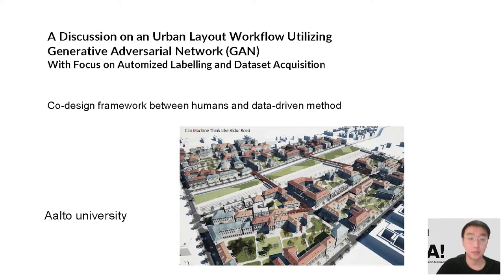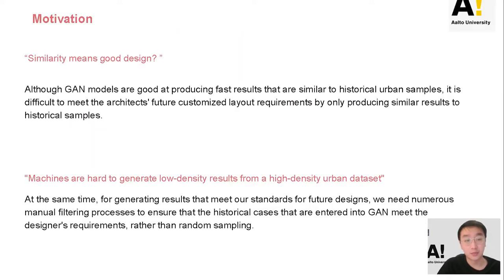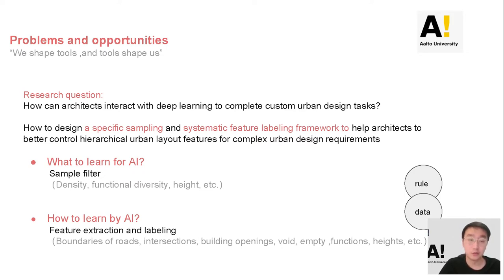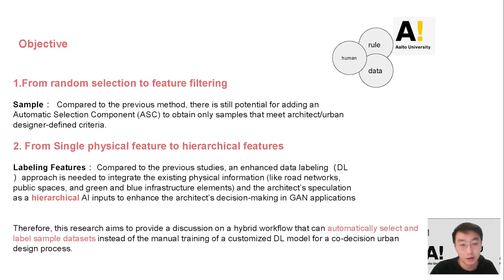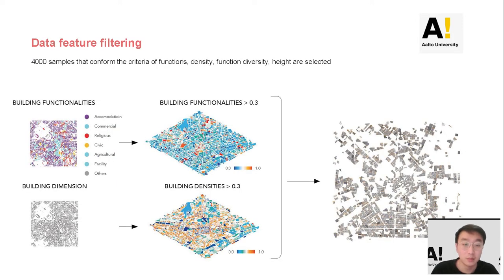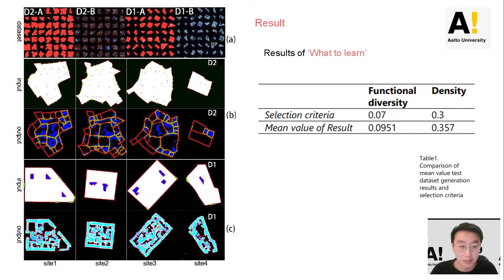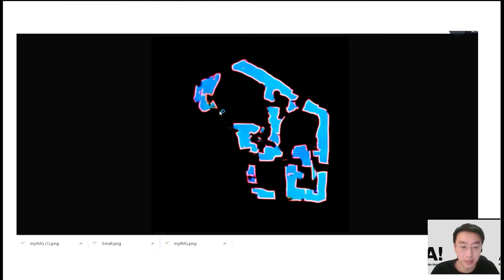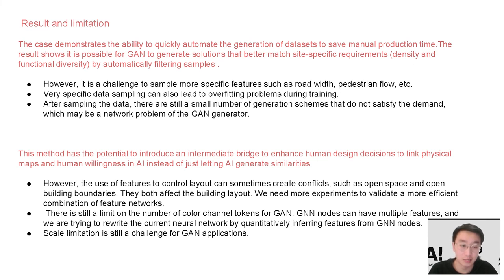eCCADe 2022 conference | GAN for urban design presentation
This is an eCAADe 2022 conference paper

Deep Learning (DL) has been widely used in the automation of urban layout processes. This study proposes a rule-based and Generative Adversarial Network (GAN) workflow to automatically select and label urban datasets to train customized GAN models for the generation of urban layout proposals. The developed workflow automatically collects and labels urban typology samples from the open-source map. Furthermore, it controls the results of the GAN process through labeling and provides real-time urban layout suggestions in a co-design manner. The conducted case study shows that the average value of the GAN results, trained from an automatically generated dataset, meets the site's requirements. The developed co-design strategy allows the architect to control the GAN process to perform iterations of urban layout tasks. The research contributes to the found research gap in GAN applications in the field of urban design and planning. Many studies have demonstrated that training the GAN model by labeling enables machines to learn urban morphological features and urban layout logic. However, two research gaps remain to be addressed in the previous studies. (1) The manual filtering of urban samples datasets for GAN meeting the site-specific design requirements is very time-consuming. (2) There is still a considerable challenge for the architecture to control the output of the GAN process to meet the design requirements without a suitable data labeling method. Keywords: Deep Learning, Generative Adversarial Network (GAN), Urban Layout Process, Automatic Dataset Construction, Co-design